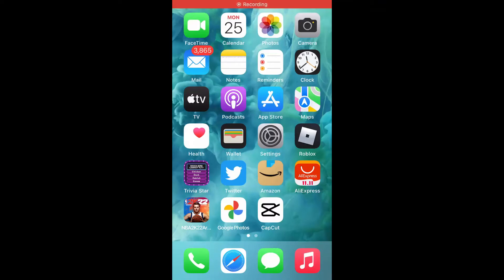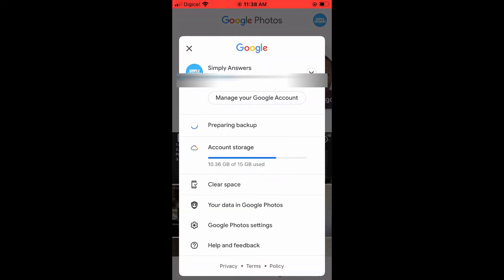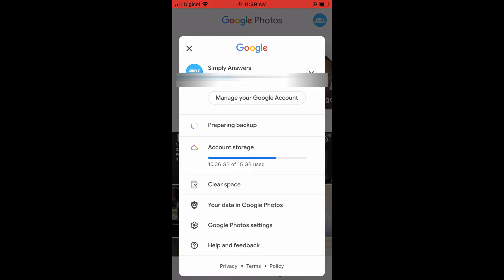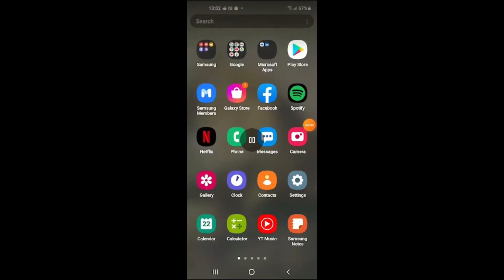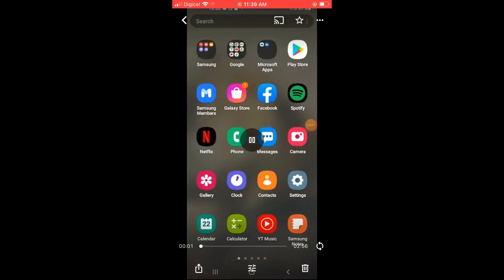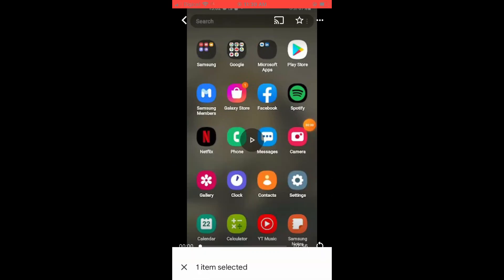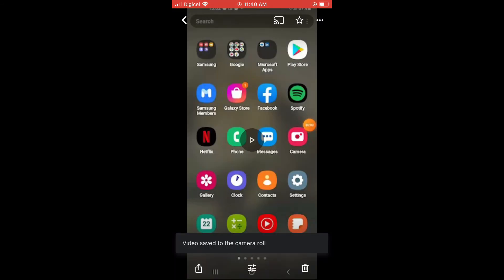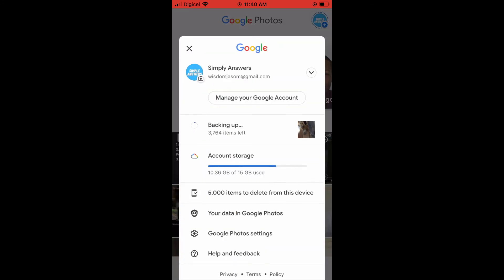How to save images in Google Photos to your iPhone 2024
How to save images in Google Photos to your iPhone,how to transfer pictures from google photos to iphone